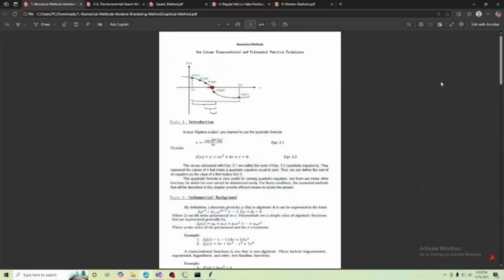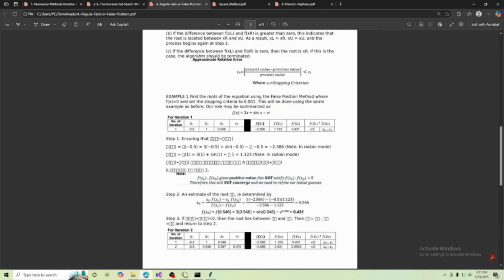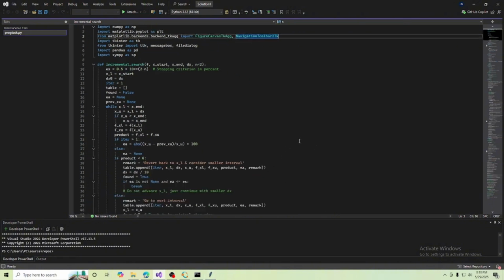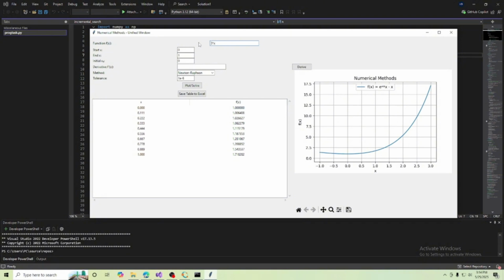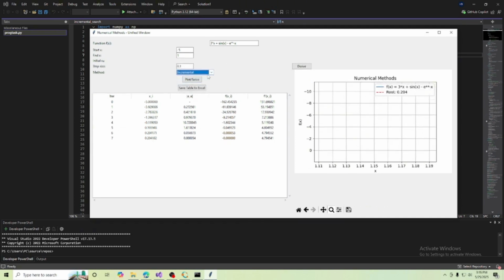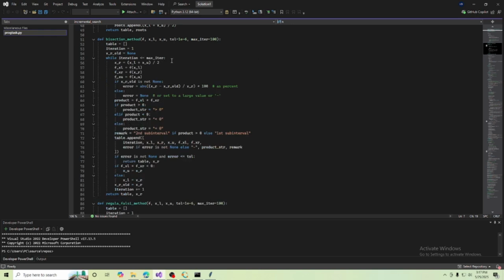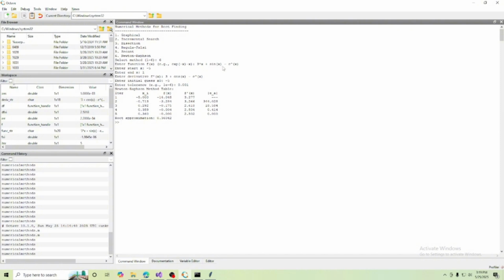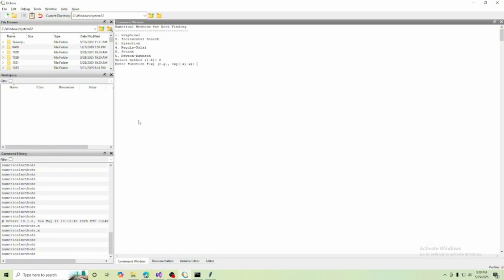My Career Projects in University of Bohol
This video entails my career projects in my University. It talks about the course description and how does project benefit or even how it used and the presentation of the code itself. Enjoy Watching